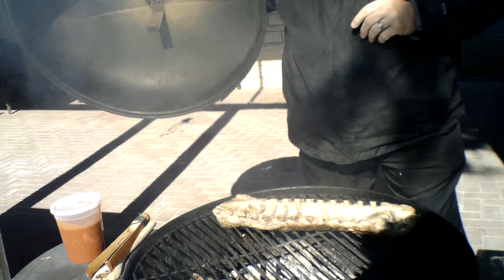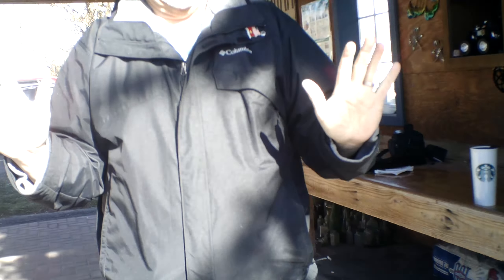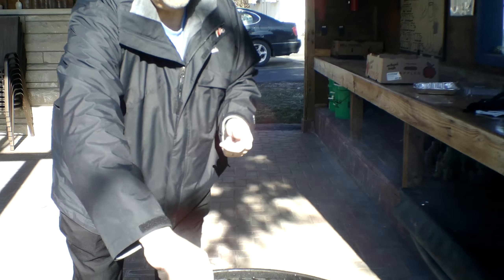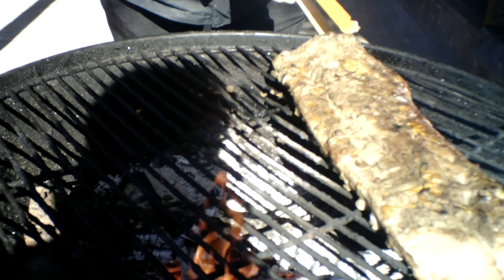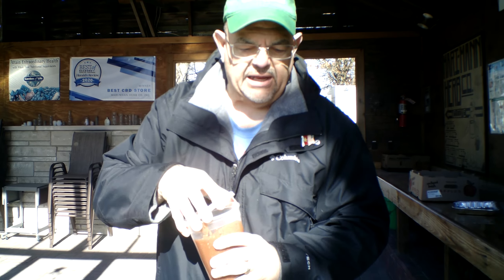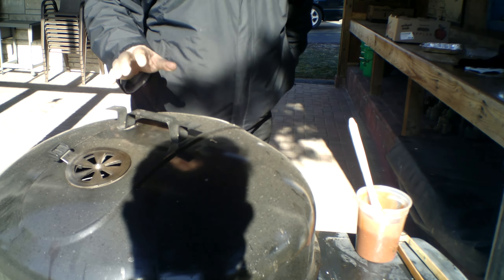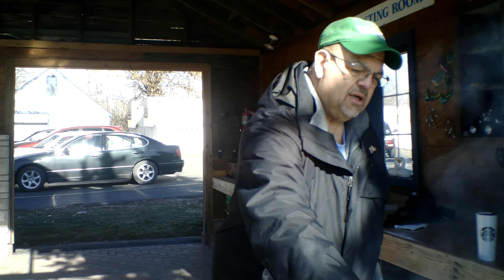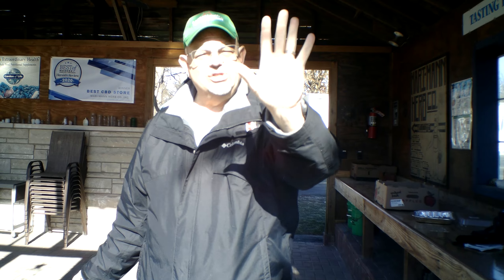Gooder Ribs on the Grill Jan 2021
Chef Pehr presents a Gooder Cooking Show demonstration of ribs on the grill. Roasted in the oven, glazed with a peach sauce and finished on the grill! Super Dooper Gooder